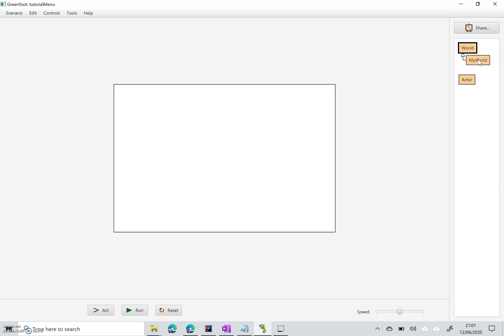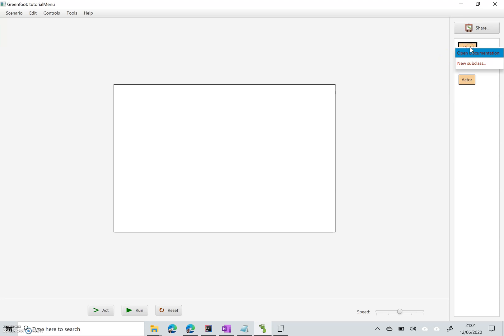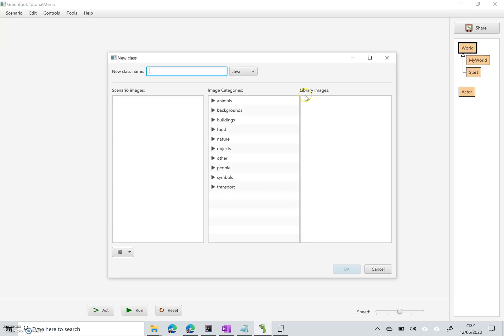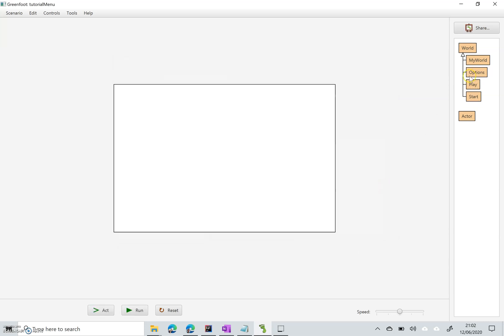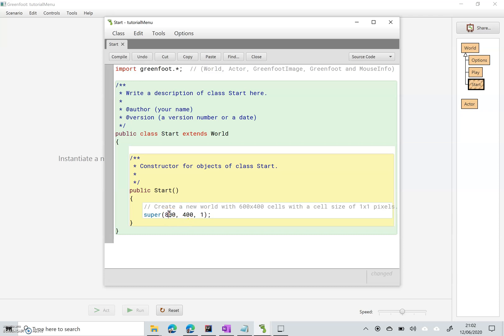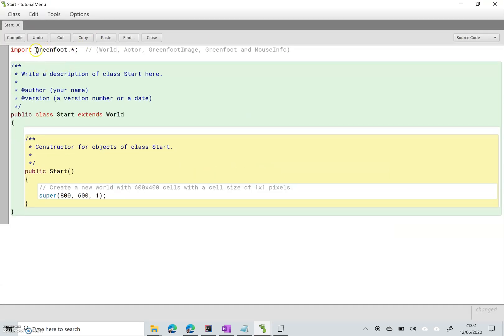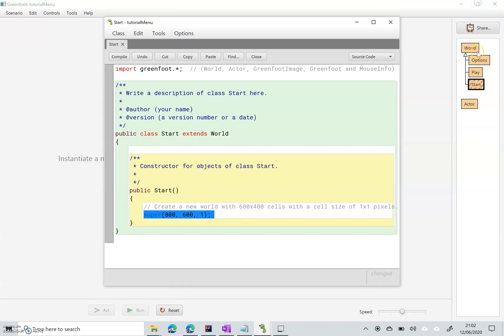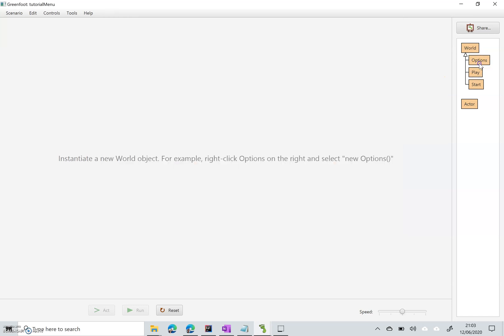Greenfoot Start Page 1 - Create Screens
How to create an opening start page in Greenfoot. This video shows the initial creation of the screens needed for the application.